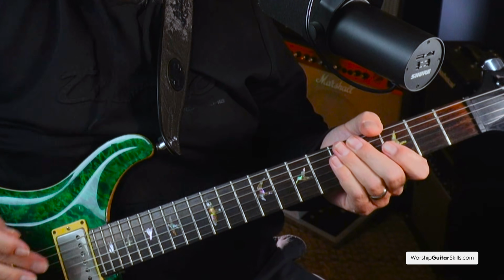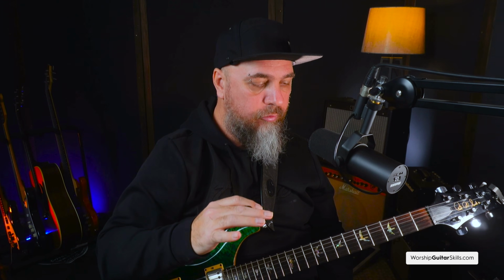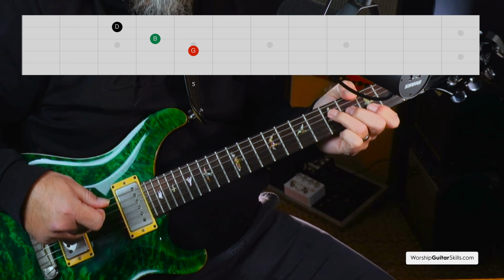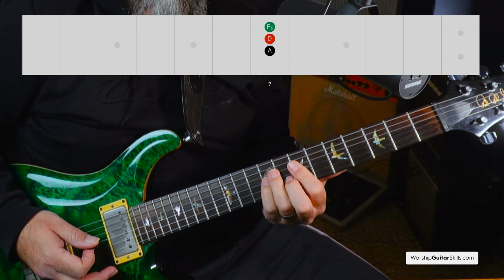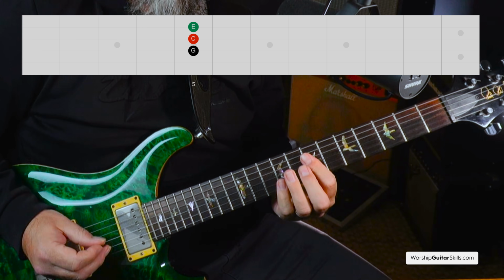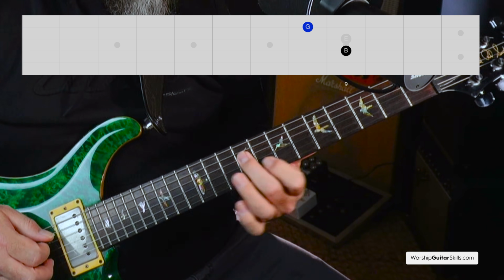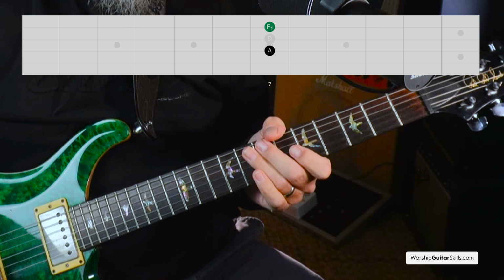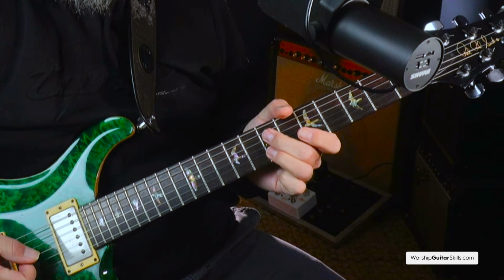🎸 One Triad Shape, Three Worship Guitar Parts | Texture, Rhythm & Melody From Simple Chords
🎸 MASTER ONE TRIAD SHAPE, CREATE THREE WORSHIP-READY GUITAR PARTS

Discover how to transform simple G, C, Em, and D triads into three distinct worship guitar approaches—textural swells, rhythmic energy, and melodic movement—using techniques you can apply to any song this Sunday.

⚡ QUICK WIN: By the end of this lesson, you'll know exactly how to take any basic triad shape and create three different guitar parts for verses, build sections, and choruses—no complex theory required, just practical application over a real worship progression.

Get the exact G major 1-4-6-5 backing track from this lesson plus note-for-note tabs for all three guitar parts. Stop playing mechanical chords and start creating intentional worship moments.

If you don't receive the PDF via email, please check spam.

🎯 NEW TO ELECTRIC WORSHIP GUITAR?

4-Week Electric Guitar Blueprint – Build the foundational triad knowledge this lesson requires

If you're not yet comfortable with the basic triad shapes demonstrated in this video, start here:

✓ Master the essential chord voicings used in 90% of worship songs
✓ Develop solid timing and rhythm skills with click tracks
✓ Learn professional ambient techniques from day one
✓ Perfect for busy schedules: just 20-30 minutes daily

📚 WHAT'S COVERED IN THIS LESSON:

• Why you need three dynamic "gears" as a worship guitarist (texture, rhythm, melody)
• The exact triad shapes used: G, C, Em, D voicings on strings 4-3-2
• Part 1: Creating textural ambience with volume swells and hammer-on techniques
• Part 2: Adding rhythmic energy using four-two dyads with strategic delay
• Part 3: Building melodic interest with single-note lines and octaver effects
• The critical importance of repetition for congregational engagement
• How to practice these approaches with backing tracks for maximum growth

⏰ TIMESTAMPS:
0:46 – Why you need different dynamic levels in worship
1:56 – Full demonstration of all three parts
3:40 – Breakdown begins: the triad shapes used
4:04 – Close-up of G, C, Em, D triad voicings
4:30 – Creating musical phrases vs. mechanical strumming
5:01 – Part 1: Textural approach with volume swells
6:02 – Part 1: Hammer-on technique for movement
6:46 – Transitioning between sections dynamically
7:27 – Part 2: Rhythmic energy with four-two dyads
8:18 – Part 2 demonstration with delay
9:13 – Importance of repetition for congregation engagement
9:56 – Part 3: Melodic single-note lines with octaver
10:32 – Part 3 demonstration
11:00 – Melodic phrase breakdown (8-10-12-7 phrase)
12:18 – Summary: one triad shape, three creative approaches

Take the next step and learn how to seamlessly blend rhythmic and melodic approaches into one cohesive worship guitar part—perfect for when you need to cover multiple roles in your team.

🔥 TRANSFORM YOUR PRACTICE WITH PROFESSIONAL BACKING TRACKS

Modern Worship Essentials Level 1 - Backing Tracks – Bridge the gap between bedroom practice and Sunday morning confidence

This lesson demonstrates exactly why quality backing tracks are essential for worship guitarists. When you practice with professional tracks like the one used in this video, you develop:

✓ Real-world timing and feel – Learn to lock in with drums and bass like you will on stage
✓ Creative part development – Space to experiment with texture, rhythm, and melody approaches
✓ Key and tempo flexibility – 756 professional tracks across 6 progressions, 12 keys, 8 tempos
✓ Confident musical flow – Transform mechanical playing into natural, worship-enhancing expression

Perfect for worship guitarists ready to practice like the pros and develop parts that truly serve the congregation.

Which of the three approaches (texture, rhythm, or melody) do you struggle with most in your worship playing? Let me know below! 👇

👍 Hit LIKE if this lesson helped you see triads in a whole new way

📌 ABOUT WORSHIP GUITAR SKILLS

Helping worship guitarists lead with skill and heart. Inspired by Psalm 33:3.